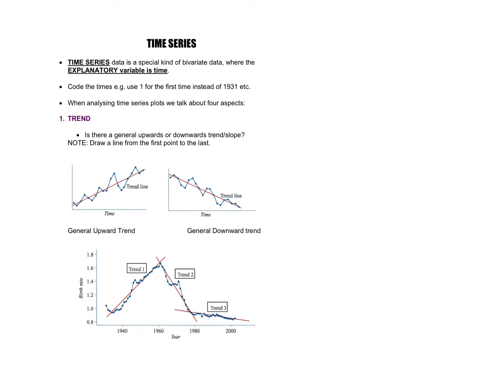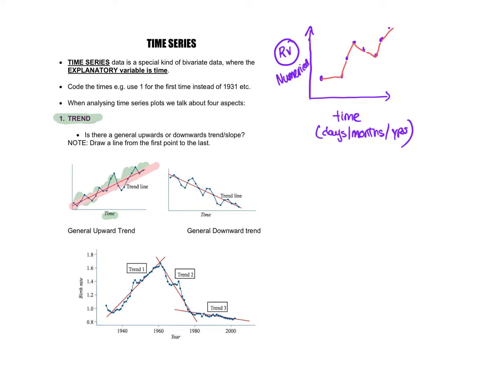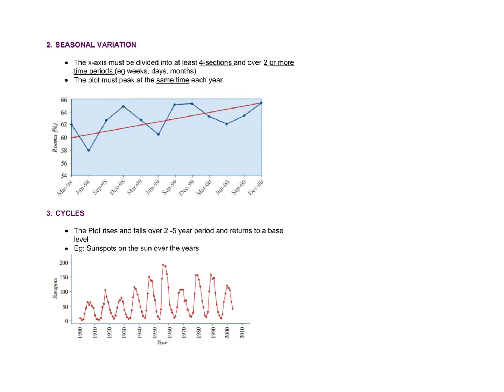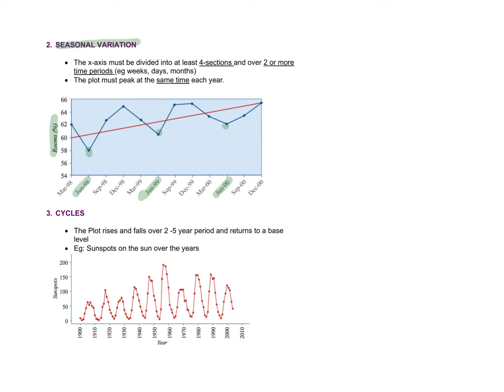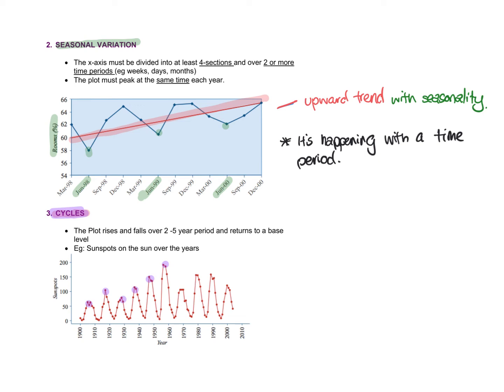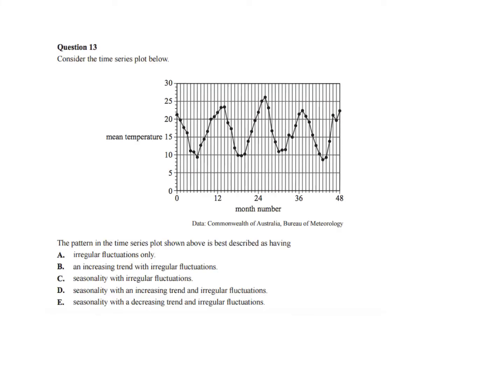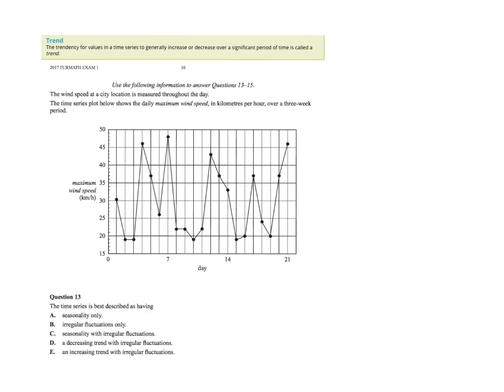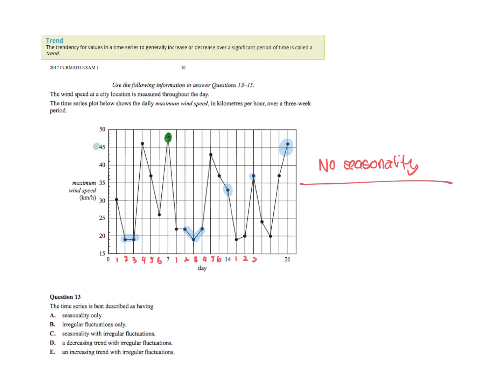FUR DATA EX6A Time series